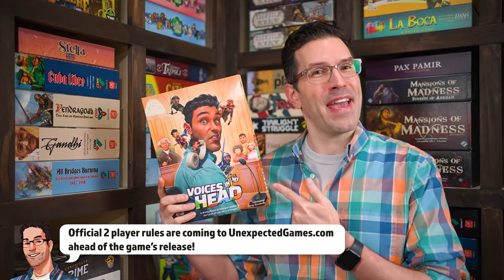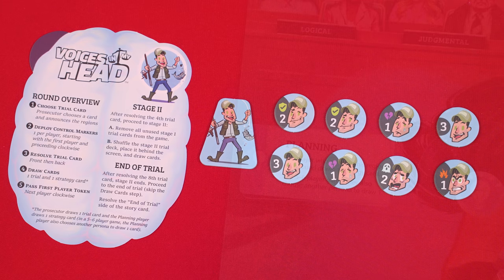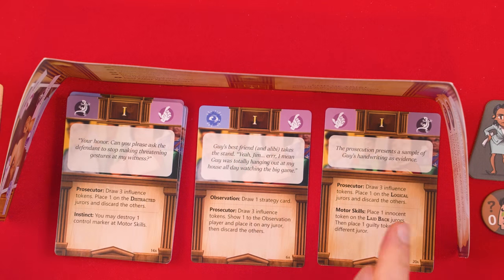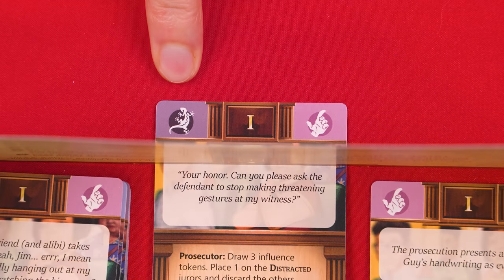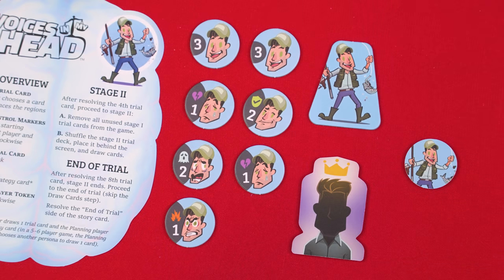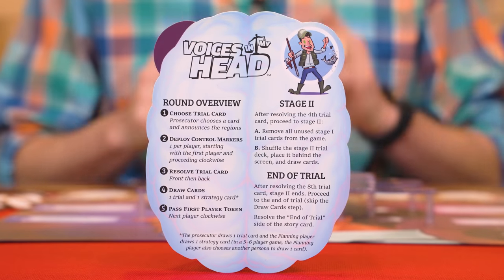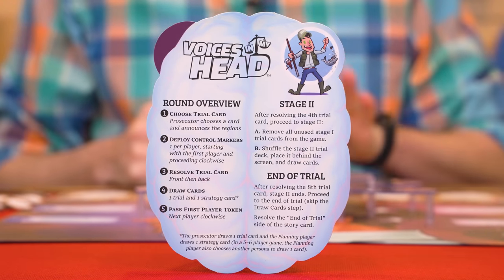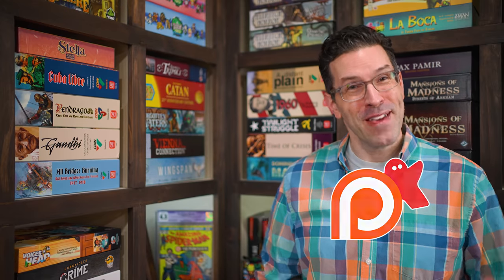Voices In My Head - How To Play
In this video, we're going to learn how to play Voices In My Head!  If you have any comments or questions, please do not hesitate to post them in the YouTube comments below, ensuring you abide by our Code of Conduct

00:00 - Introduction
00:43 - The Setup
04:35 - Game Play Overview
04:48 - How Players Win
05:43 - Step 1: Choosing A Trial Card
06:14 - Step 2: Deploying Control Markers
08:32 - When Tokens Fall Off A Platform
09:15 - Step 3: Resolve The Trial Card
10:38 - Controlling Regions
11:58 - Resolving The Other Side Of The Trial Card
12:12 - Cards With Options
12:53 - Running Out Of Tokens
13:12 - Step 4: Draw Cards Step
13:23 - The Planning Region
13:59 - Strategy Cards
15:04 - Step 5: Ending The Round
15:17 - Starting Stage 2 Of The Trial
16:05 - Ending The Trial
16:30 - The Jury Comes To A Decision
17:15 - Determining Winners
17:50 - Adjustments to The Game Play
18:08 - Adding Control Marker Abilities
18:39 - Conclusion